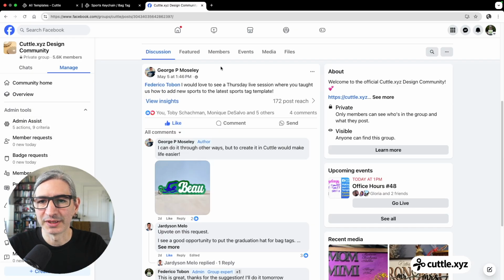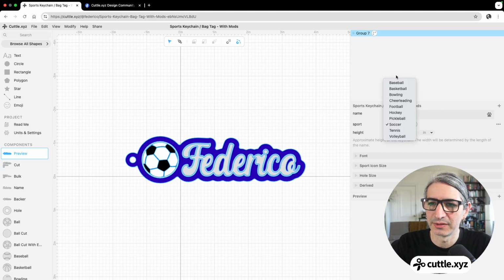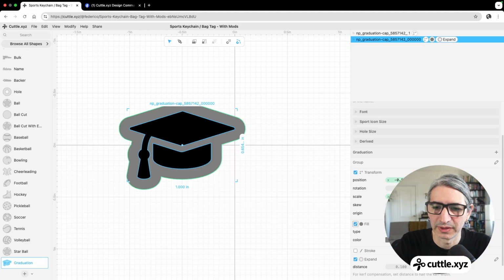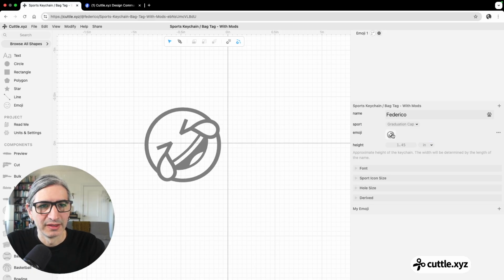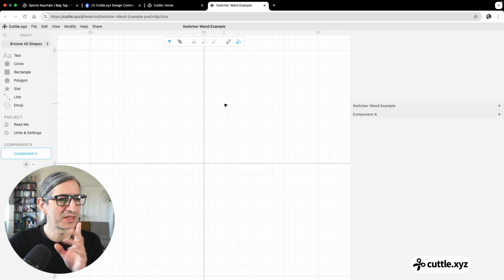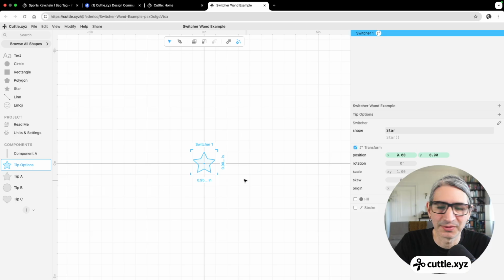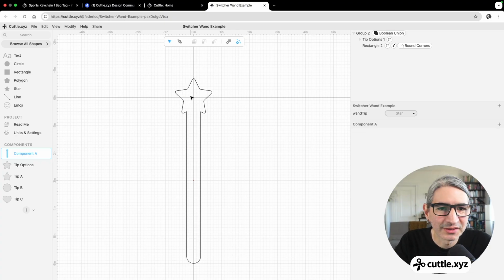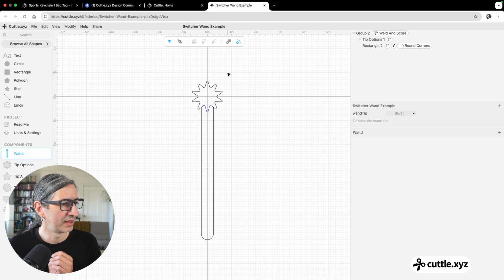How to Add More Icons to the Sports Keychain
In this video we answer how to add different icons to the Sports Keychain Template, including external SVG and Emoji. We also explore how to use the Switcher Component.

You can also use this switcher template as a starting point for your project:

You can catch these videos live, and request topics for us to cover, on our facebook group at:

00:00 - Intro
00:51 - Template Overview
03:00 - Adding a circular ball
07:12 - Adding and External SVG icon
11:50 - Adding an Emoji Option
17:30 - Using the Switcher Component